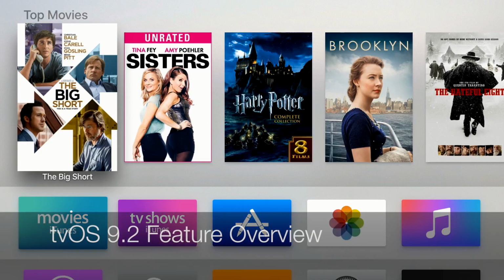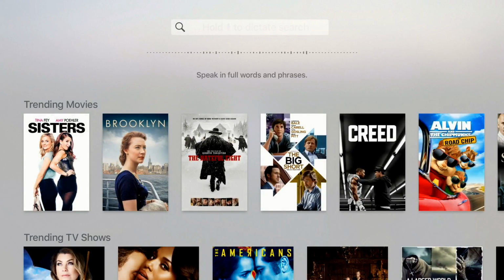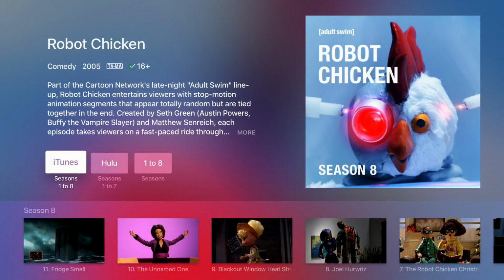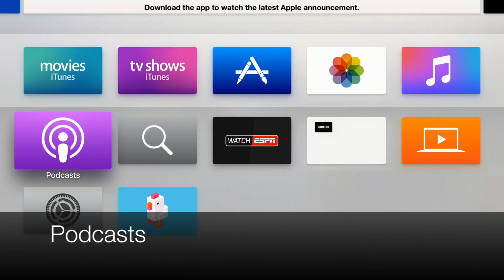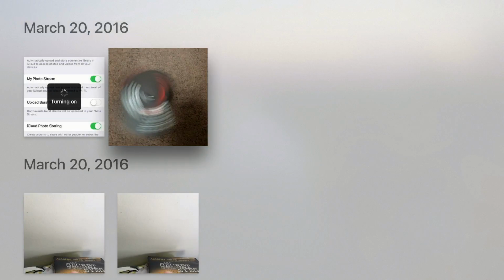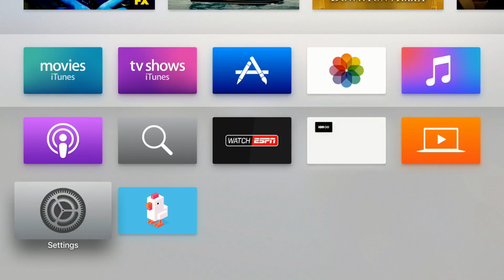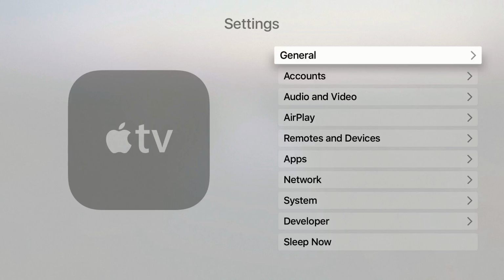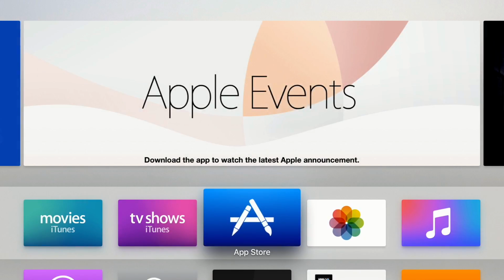Top tvOS 9.2 New and Hidden Features - iPhone Hacks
We go hands-on with all the new and hidden tvOS 9.2 features.